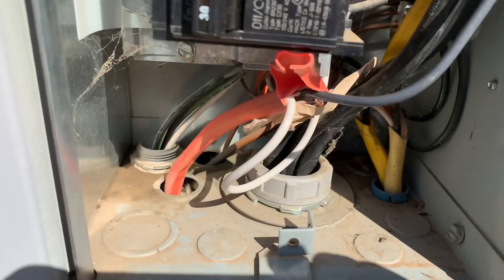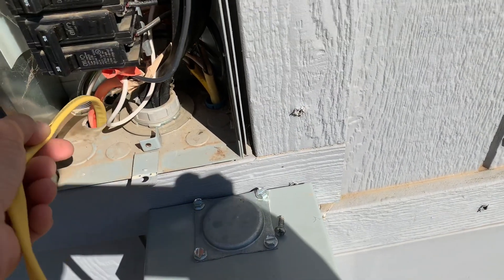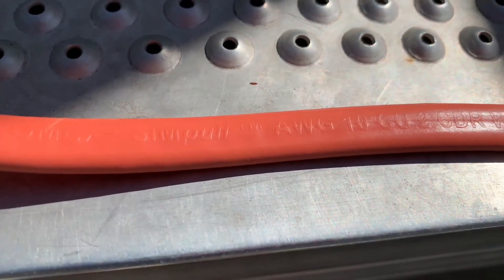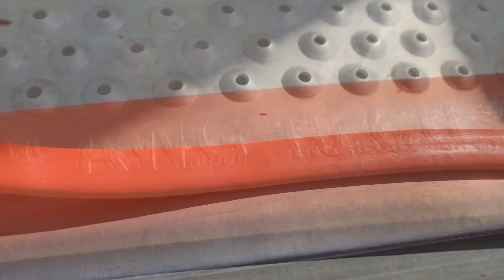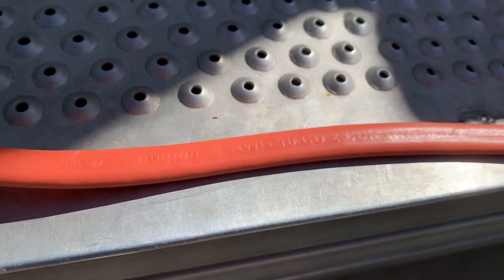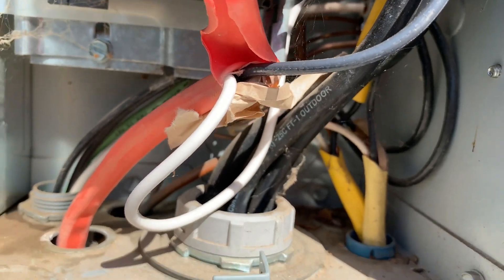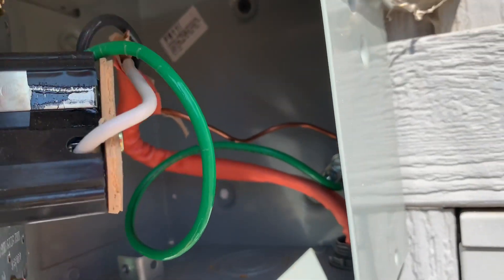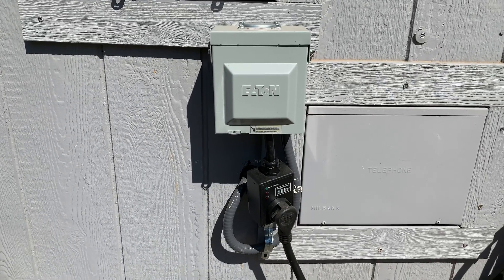30 Amp RV Power. 10 AWG Wire. YouTube Comments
RV Pedestal Wiring with 10 AWG wire and a drip loop on the conduit.
Addressing some YouTube comments about the 12-2 wire and rewiring with 10-2.